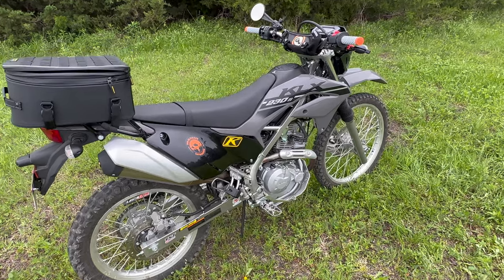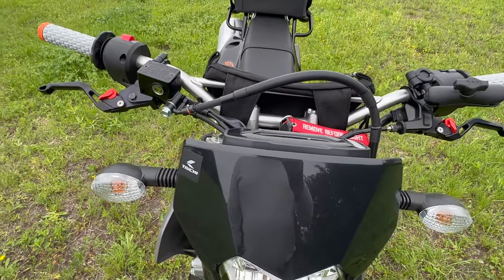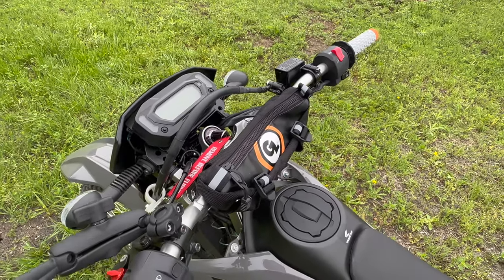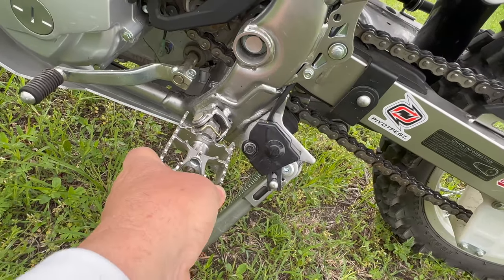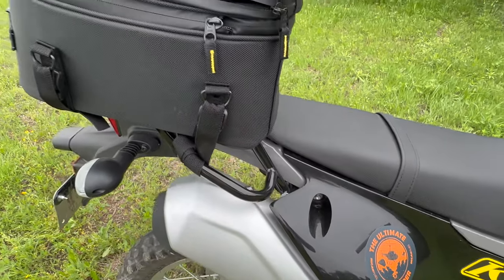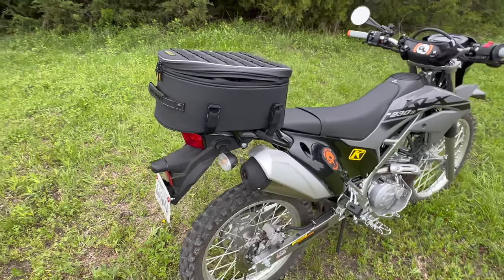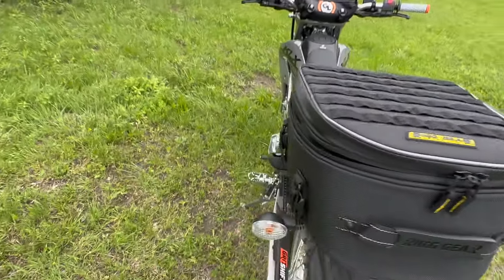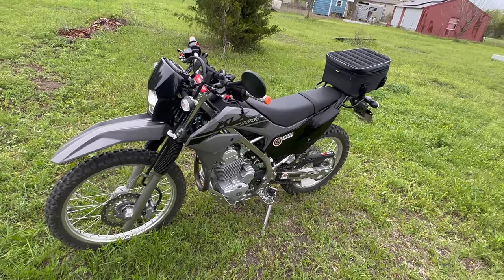Kawasaki KLX 230 Mod's/Upgrades! Great Beginner Dual Sport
When less is more!
My list of Mod's & Modifications.
Turn the KLX230 from Good to Great.
Amazing Platform for a Beginner Off Road Dual Sport.